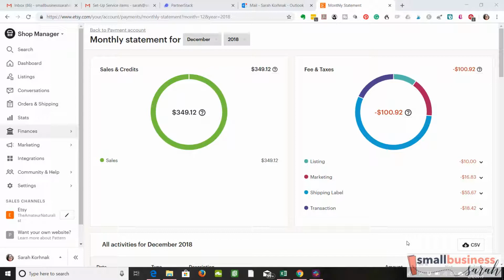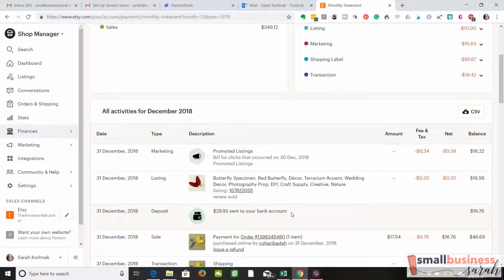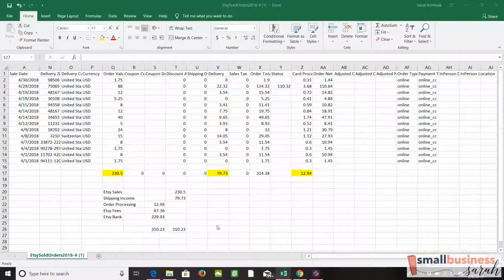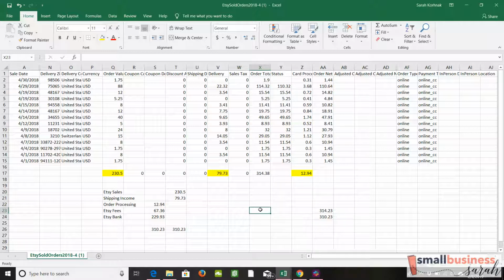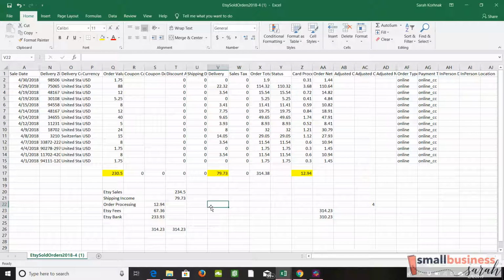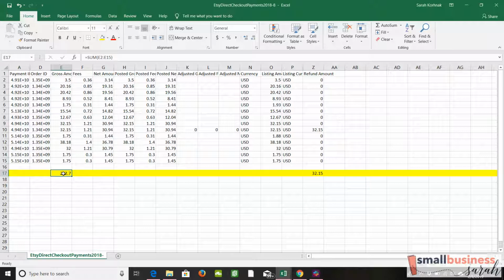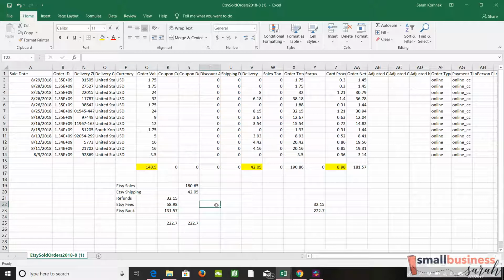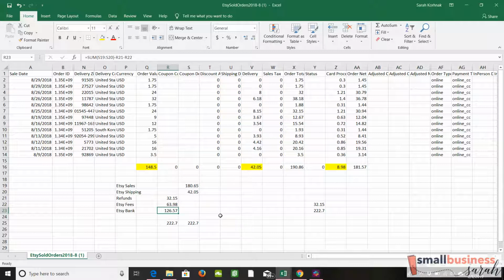Balancing QuickBooks to Etsy Payment Account Ending Balance - Etsy Bank Common Issues and Solutions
In my video on the Etsy Bank Method, I discuss the best way to record your Etsy Sales and Fees in QuickBooks. But what do you do if after you have recorded your entry, your QuickBooks Etsy Bank number does not agree with the ending balance in your Etsy payment account? This video will walk through some of the common errors and issues that could be causing the difference and explains how to handle them.

This video is for problem-solving after watching the Etsy Bank Method video and following its steps. So watch that video first!

Questions about taxes for Etsy sellers? Get a copy of my book, The Etsy Seller's Simple Guide to Taxes, for FREE here: SmallBusinessSarah.com/etsytaxguide

For more bookkeeping or accounting help for online small business owners, you can find me